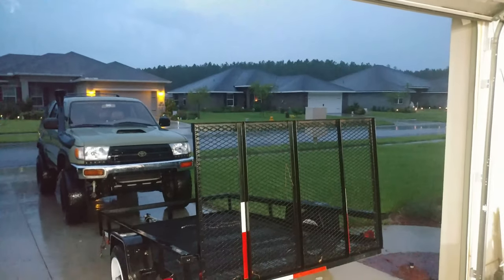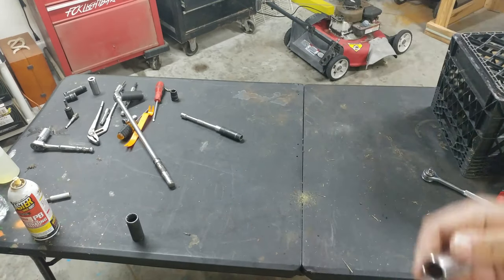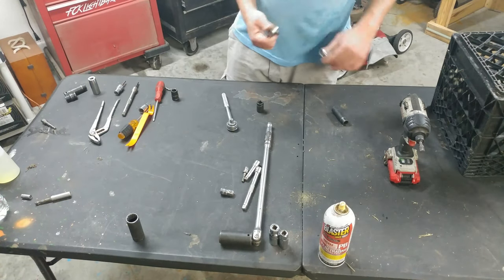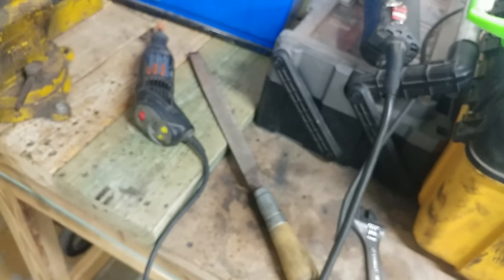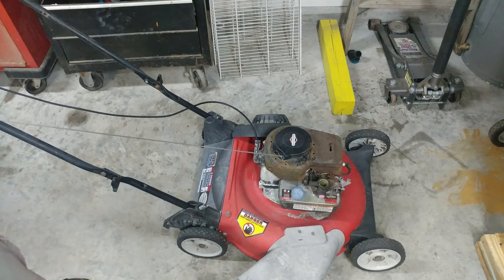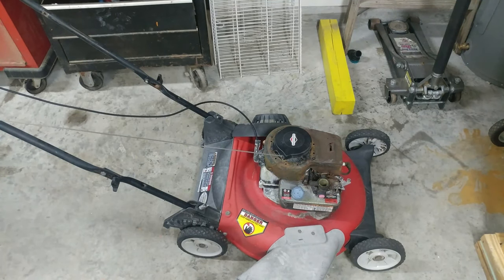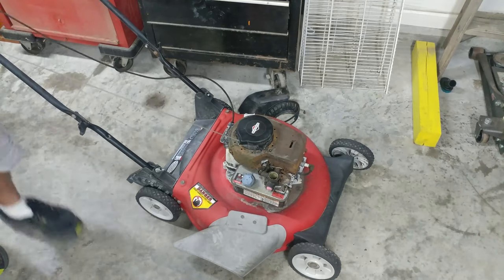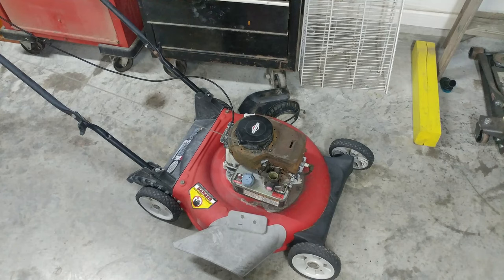How To Start Lawn Equipment Repair Business for under $100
So you are short on money, But want to start a  side business to make a little extra money from the neighborhood? Well for less then $100 I'm going to teach you how to get started fixing lawn equiptment and making money.

Below are some links to get products to start this business.
Socket set
Spark Plug socket
screw Driver set
pull cord
Rope and Grip